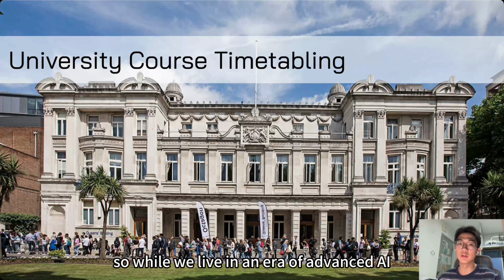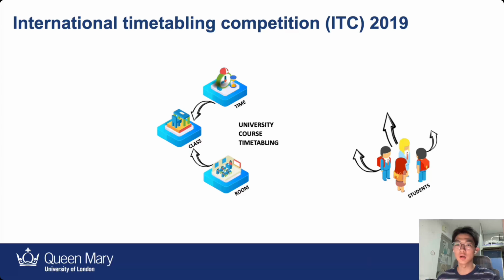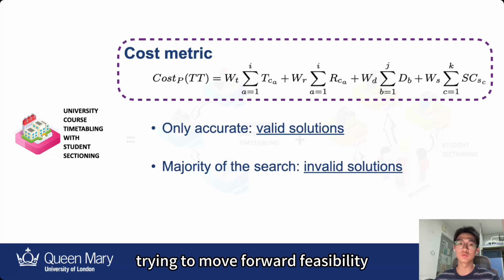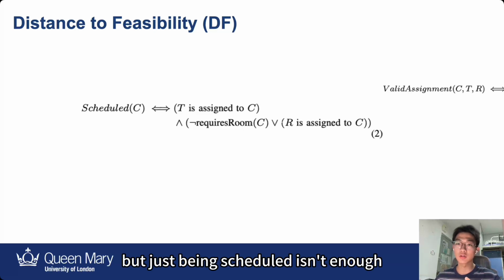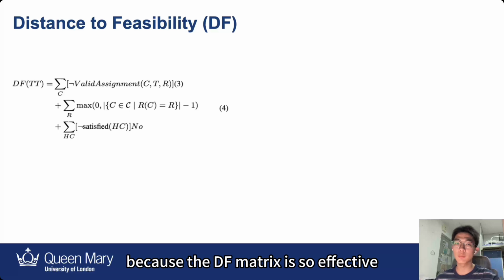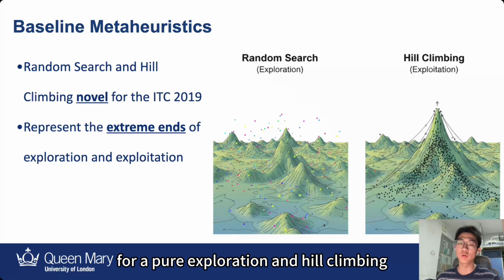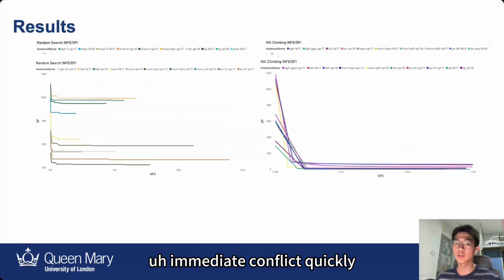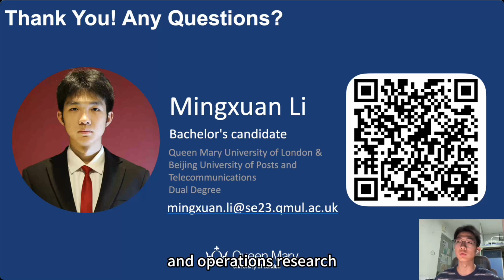Distance to Feasibility: Metaheuristics on University Course Timetabling with Student Sectioning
2025 IEEE 13th Conference on Systems, Process & Control (ICSPC)